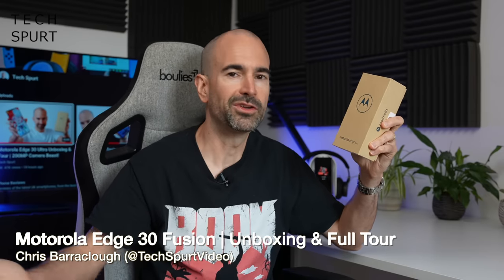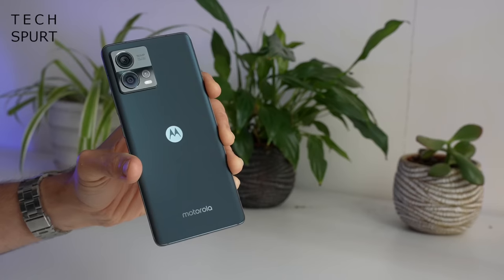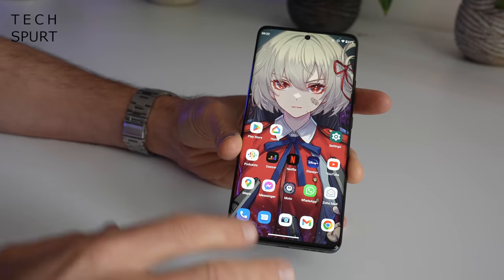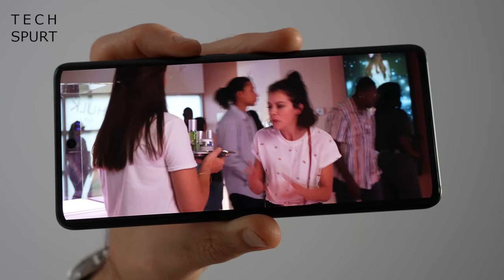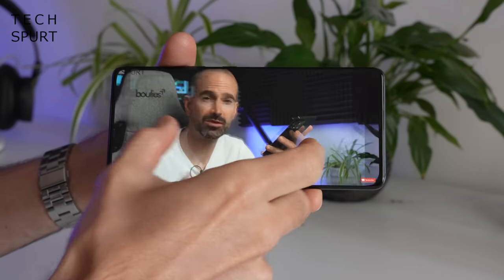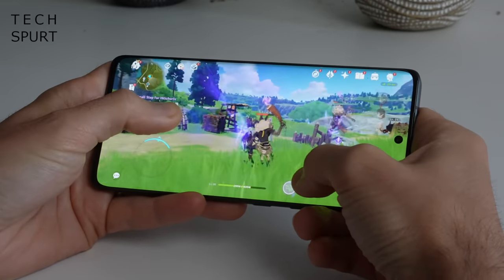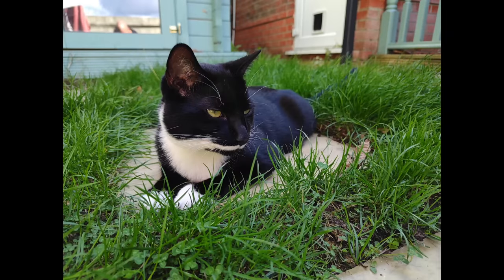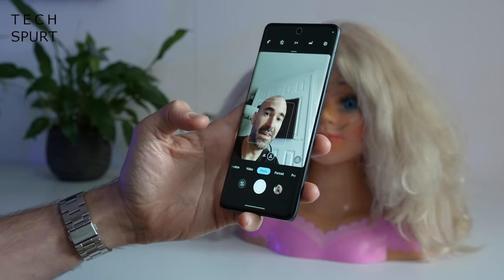Motorola Edge 30 Fusion Unboxing & Tour | Ultra-Lite?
Unboxing the Motorola Edge 30 Fusion, a £500 Moto smartphone that looks like the Ultra, but serves up slightly downgraded specs including a 50MP main camera. This hands-on Motorola Edge 30 Fusion review shows off the camera smarts, gaming performance on Genshin Impact, Moto features and more!

Although there's no 200MP optics on here, this phone can still shoot good looking photos as long as the lighting isn't too dodgy. You've still got 8K video smarts as well, or 4K at 60FPS. The Edge 30 Fusion doesn't have a dedicated portrait lens but I'm happy with the results all the same.

Gamers will enjoy the smooth performance, courtesy of Qualcomm's Snapdragon 888 Plus chipset. It's a year old but it still packs some serious grunt for PubG, Genshin and anything else you fancy. The Motorola Edge 30 Fusion also serves up a 4400mAh battery, with 68W wired charging - although there's no wireless charging, unlike the Ultra and Neo.

So is this one of the best mid-range smartphones for £500? Well, it has strong competition from the Nothing Phone 1, Pixel 6 etc but it's certainly a fun and gorgeous blower. Check out my reviews of alternative handsets here on Tech Spurt (if you want to, obvs).

Motorola Edge 30 Fusion Unboxing Chapters:
0:00 - Waffle
0:37 - What’s in the box?
1:10 - Design
2:47 - Moto features
5:07 - Display & audio
7:40 - Performance & gaming
9:01 - Battery
9:49 - Cameras
12:32 - Byyyeeeee